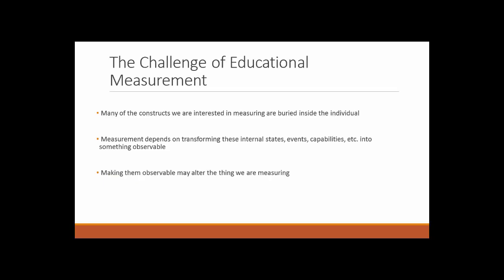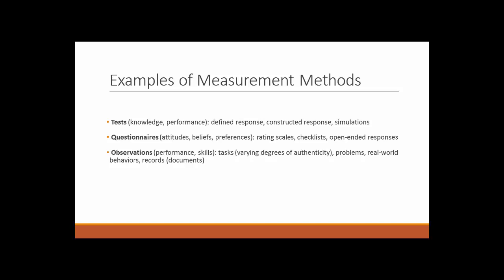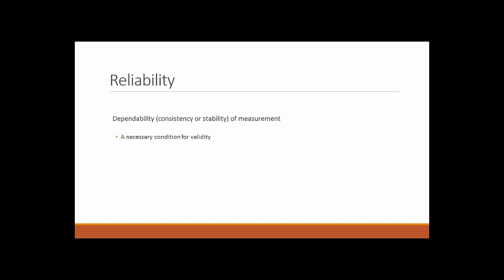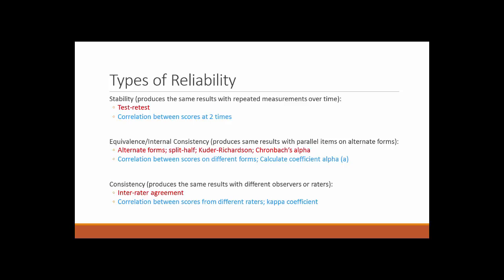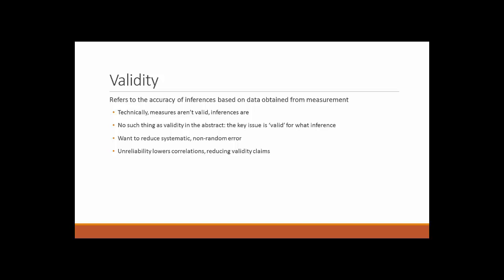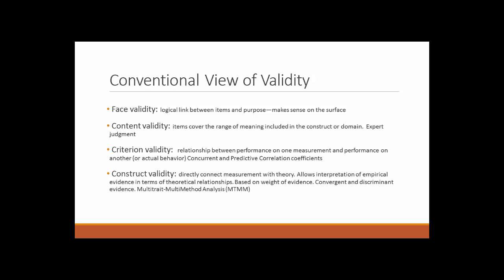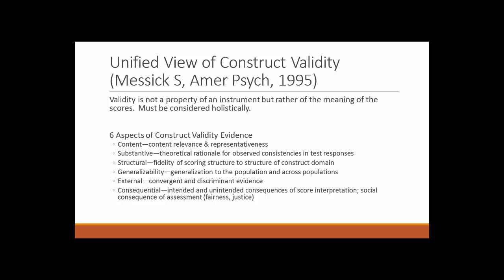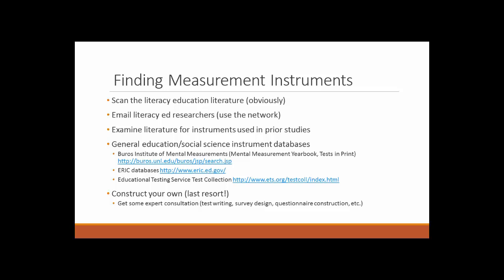Instrumentation in Research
Watch this short video for tips on how to select appropriate instruments to conduct high-quality research!